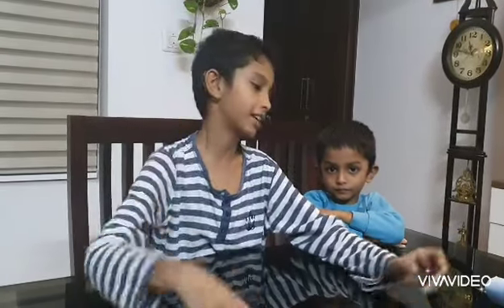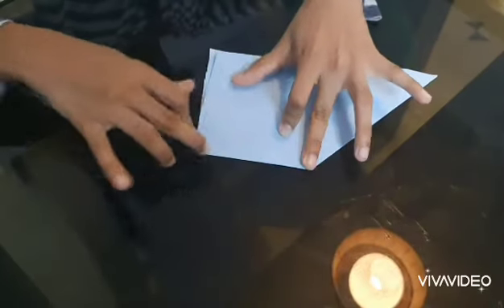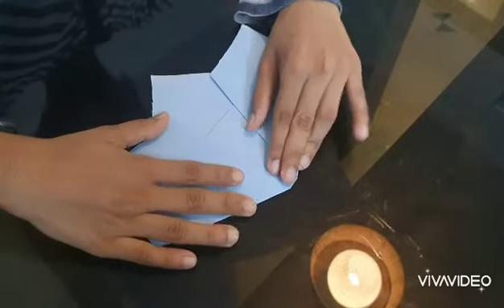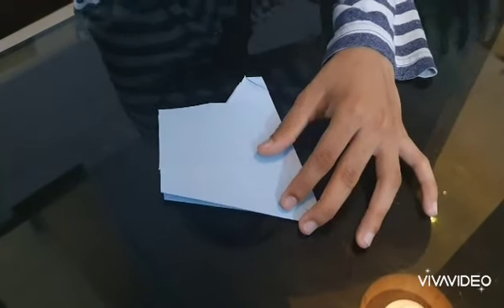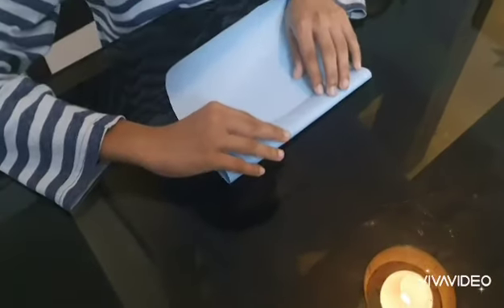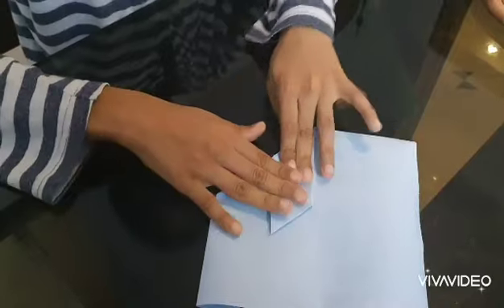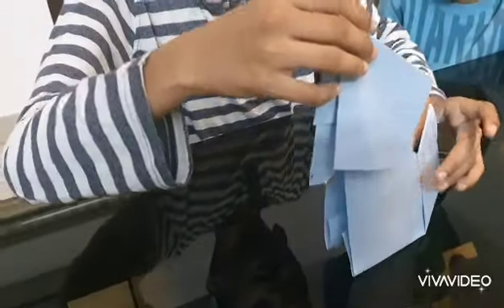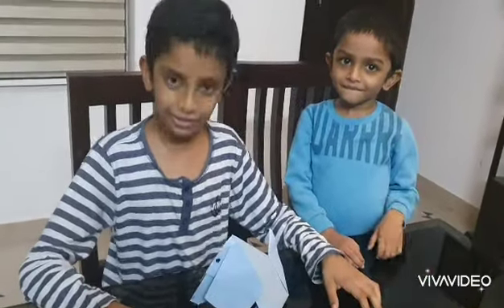How to make a nodding dog using paper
Origami